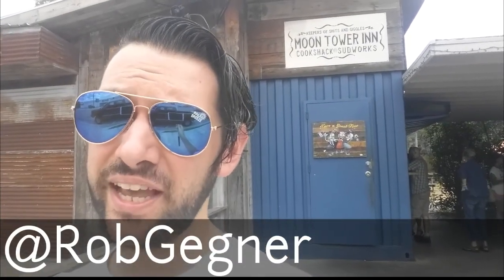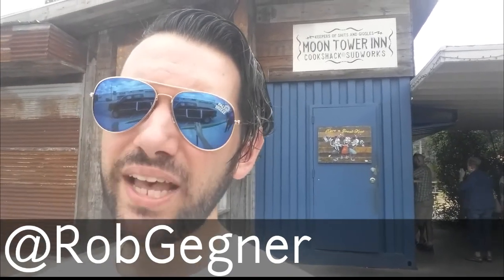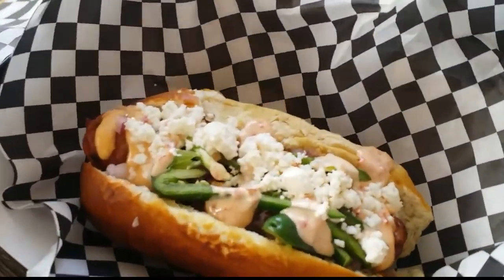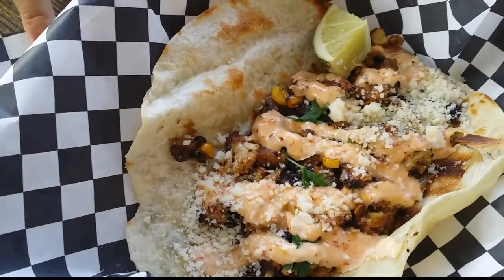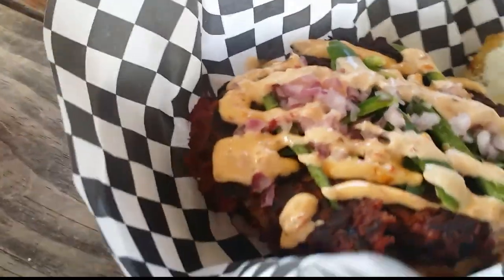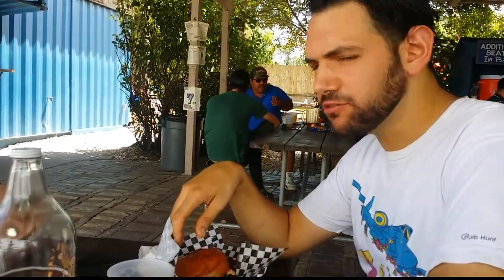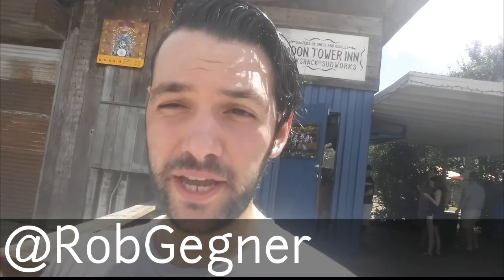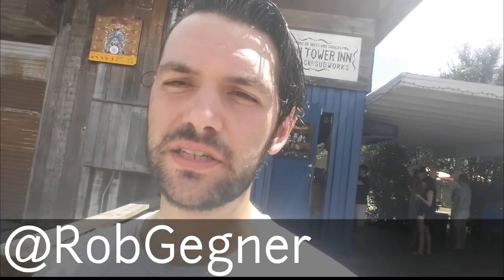AdventueCityUSA Rob Gegner Moon Tower Inn Houston